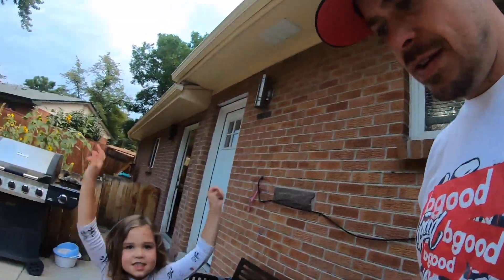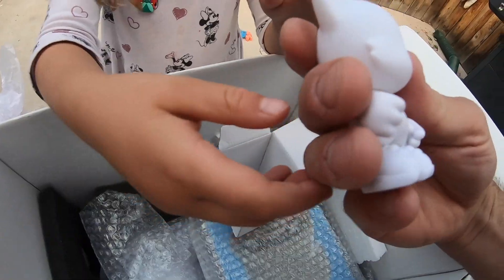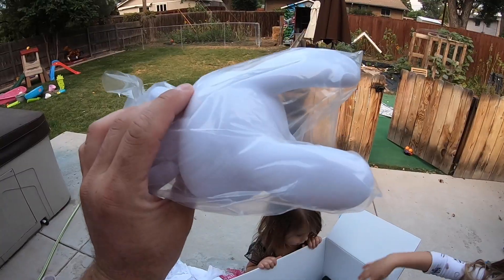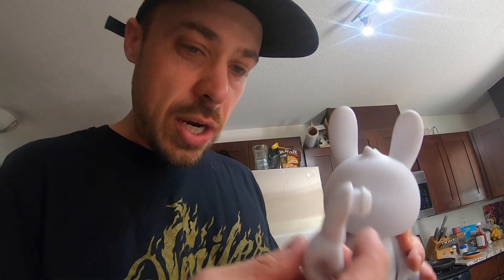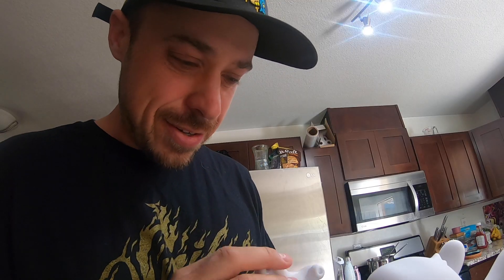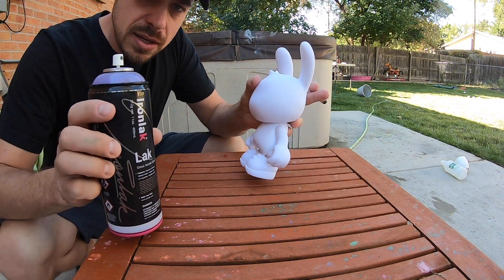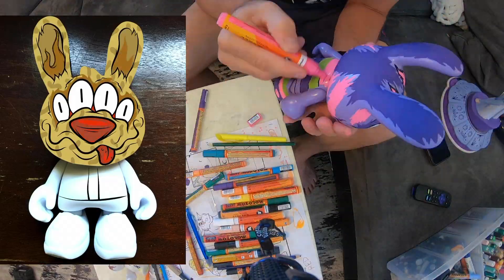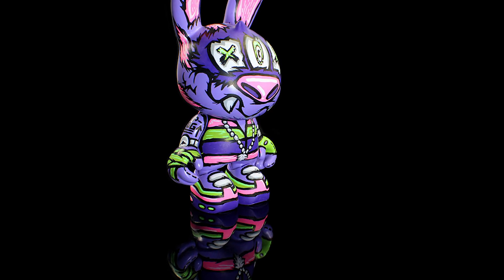Super Plastic Janky Custom toy by: Tristan Minton @Royal Stain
Our friends over @SuperPlastic sent an awesome care package of some of their custom toy's and a few blank one's for me to paint! Always challenging to paint on a toy with so many nooks and cranny's. Was fun, started by spray painting the whole toy first. Then used Molotow paint markers to paint the Janky vinyl toy. Let me know what you guys think of the final custom! Would love to customize something for you today, so hit me up and let me know! Royalstain.com or follow @RoyalStain on instagram and i would love to talk. ~ Tristan Minton ~ Royal Stain ~ Pager One ~ Treez

Music from my Envato account -